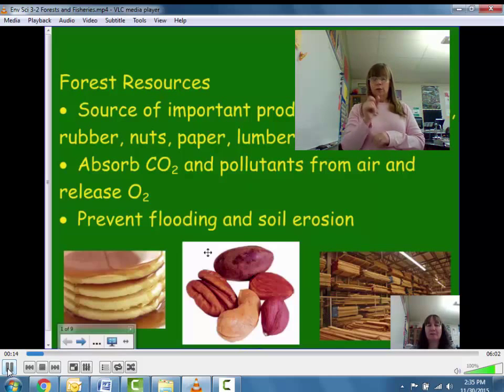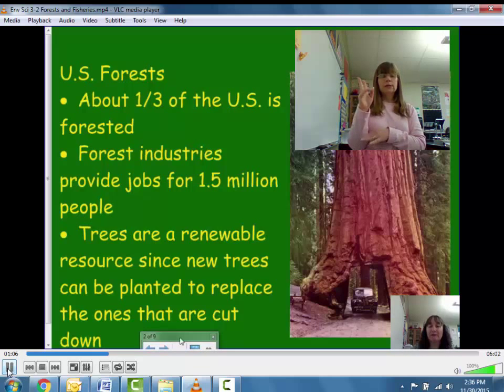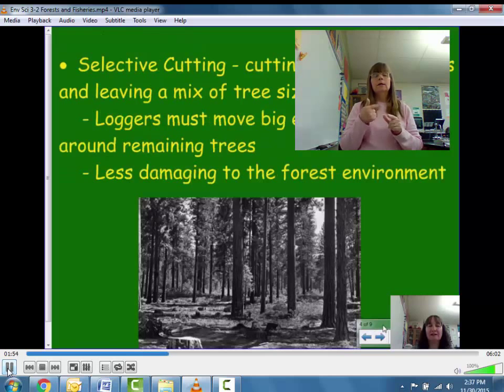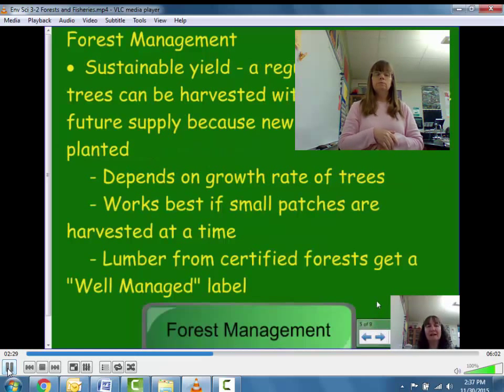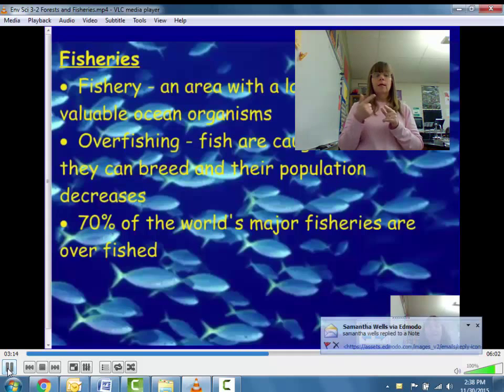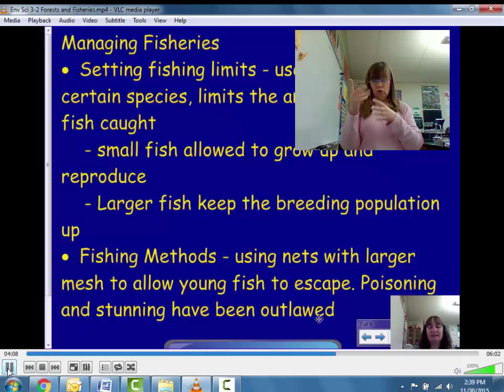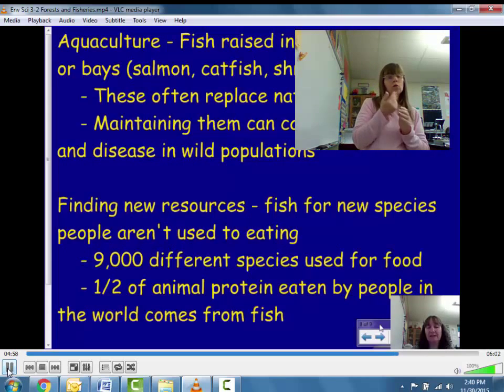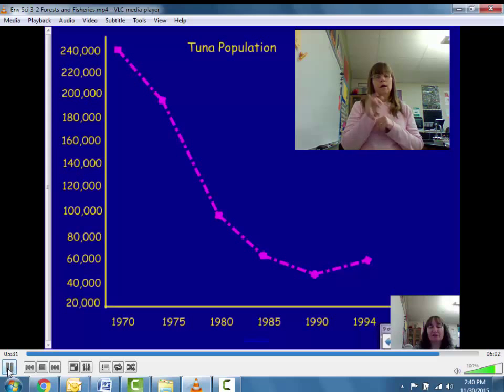Env Sci 3 2 Forests and Fisheries Signed